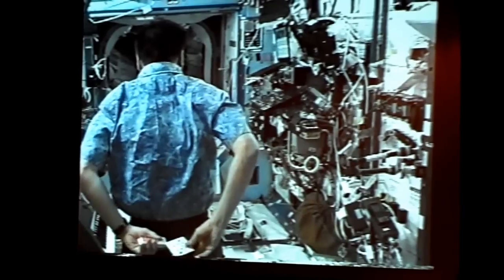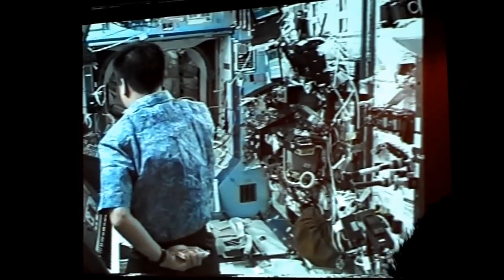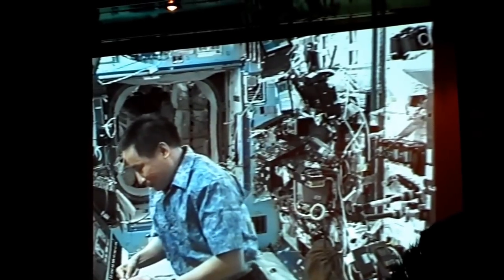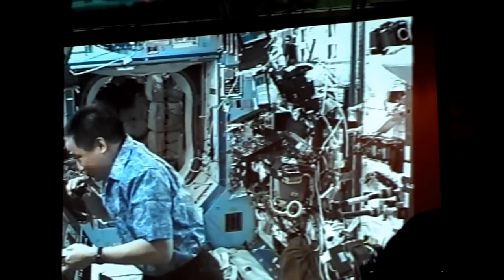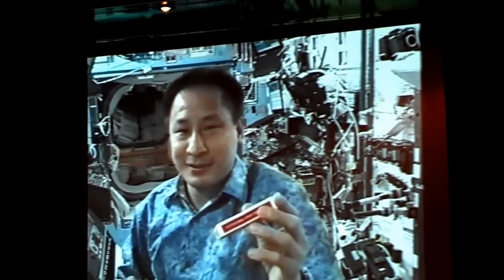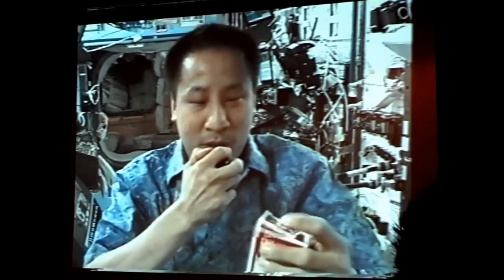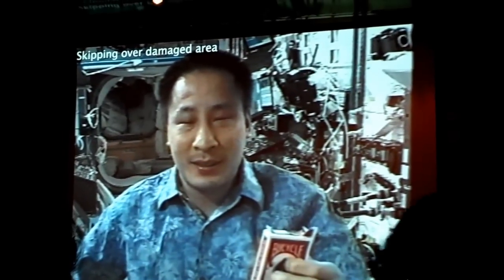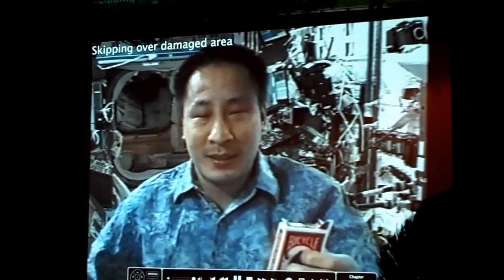Ed Lu & James Randi Preform Magic Trick in Space ~ 3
2004 James Randi & Ed Lu perform a magic trick in space on the Space Station.  This video is part of a series of 4 videos filmed during the Amazing Adventure ~ Skeptics of the Caribbean, March 2010.

Just discovered this Randi was not the first to perform a card trick in space.